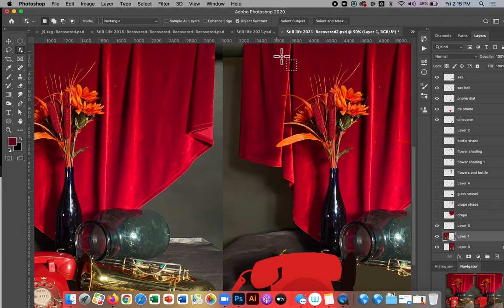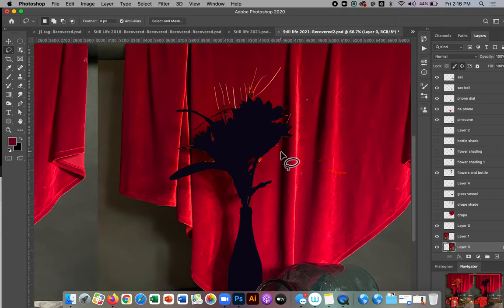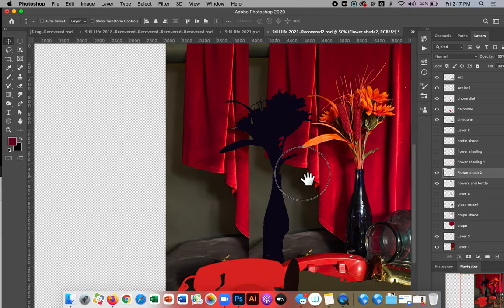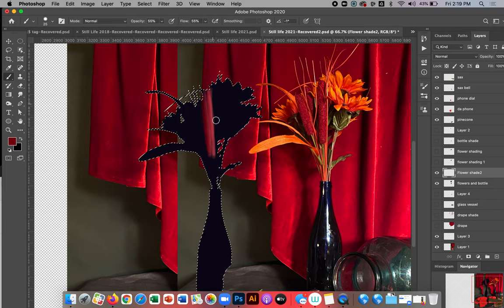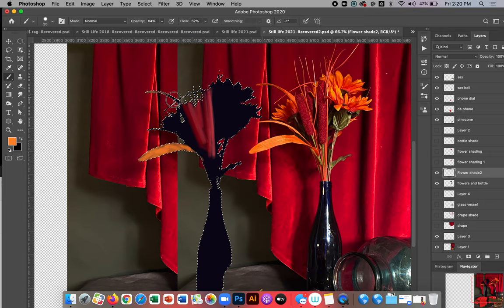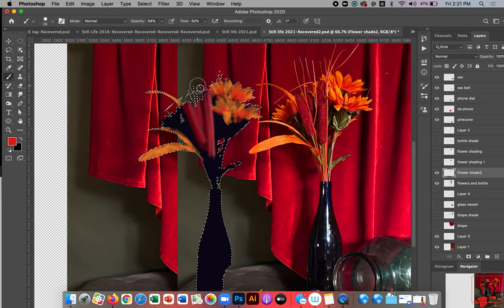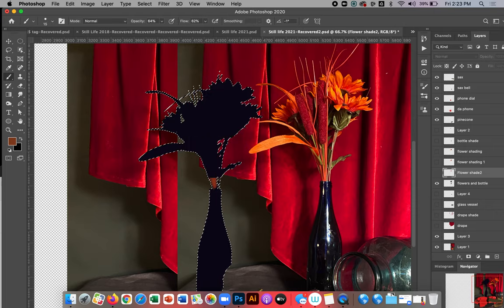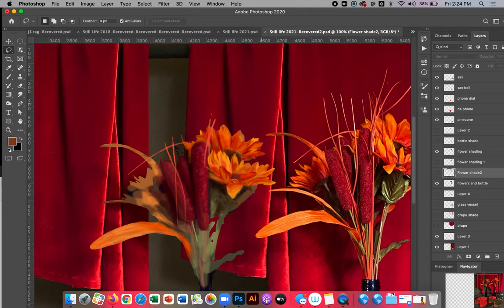Painting Flowers in Photoshop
Here is a quick demo of my method for painting flowers in Adobe Photoshop.